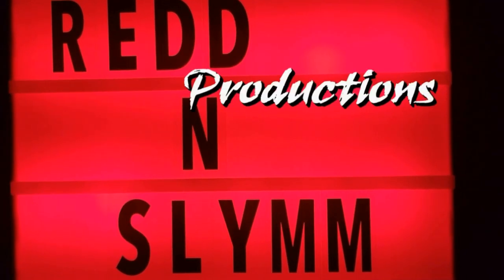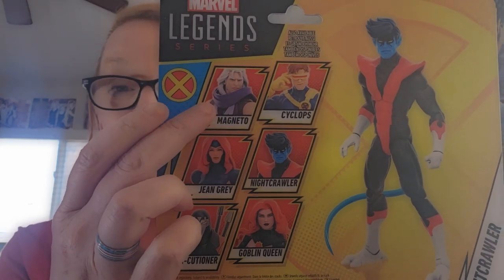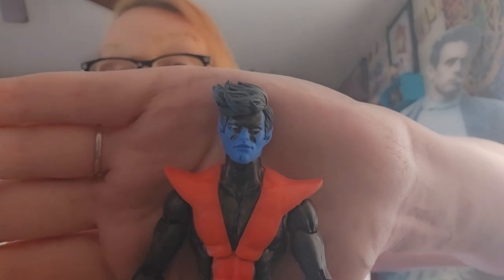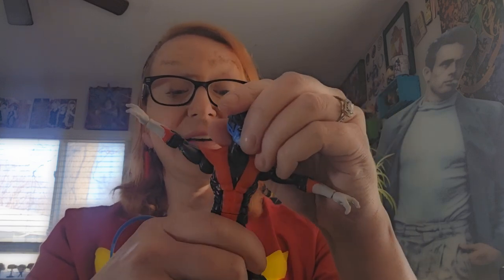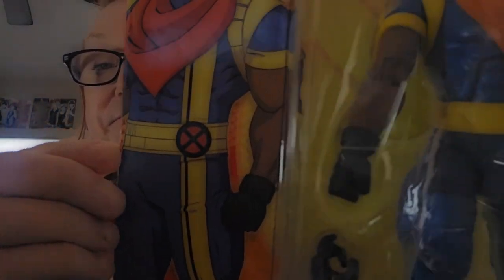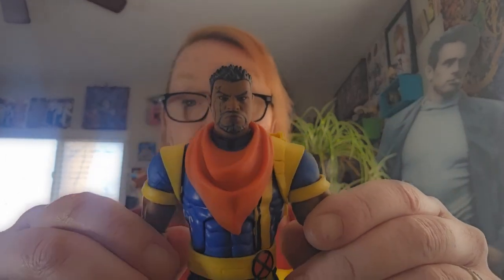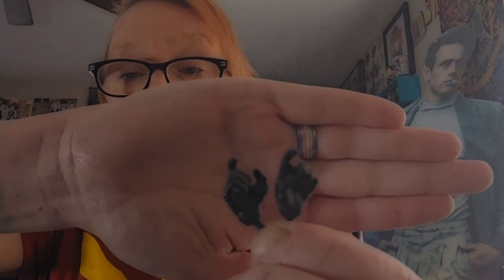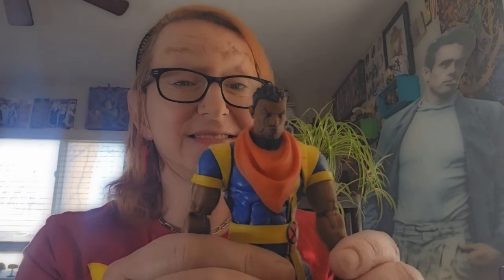"Toy Geek Maniac!" Marvel Legends | X-Men '97 X-Travaganza | Part 2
I'm so pumped for XMen97 to come out (March 20, 2024) that getting my hands on this line of figures is top priority. Here we get a look at Nightcrawler and Bishop based off the new animated series!